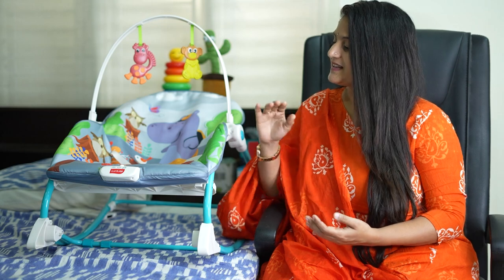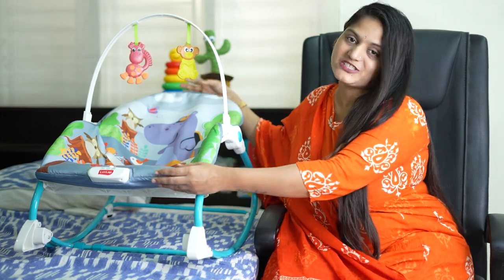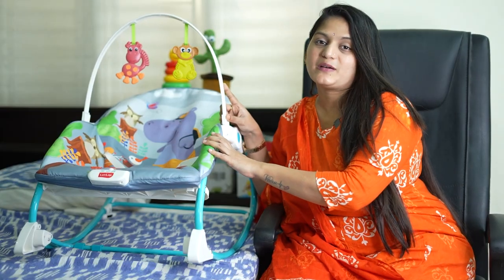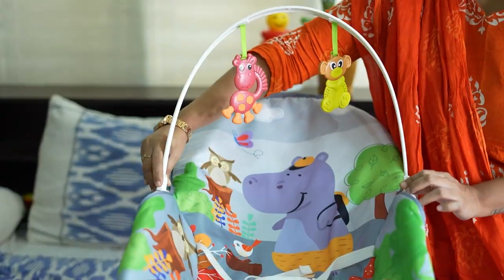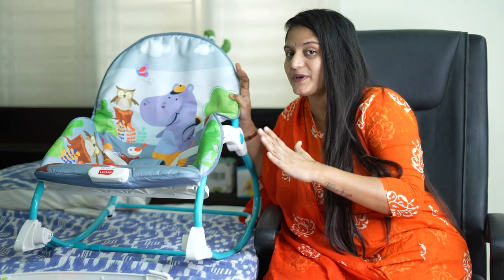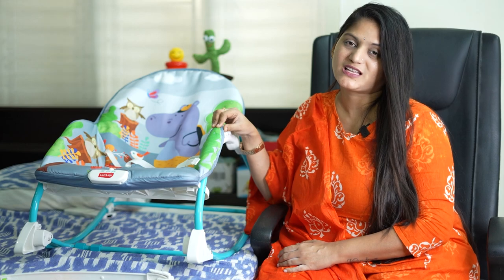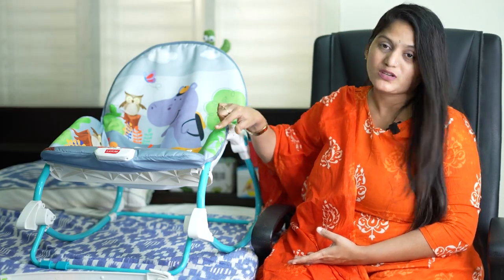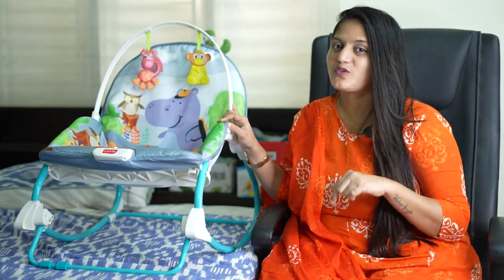Baby Rocker Cum Bouncer👼 నిజంగా ఇది మన Babyకి Use అవుతుందా? ఎప్పటి వరకు? Price? All Details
New parents are well aware of how challenging it can be to get their babies to sleep. The simplest method is to rock their kids. Because they are comfortable, baby rockers are a great purchase. While your infant is peacefully rocking or napping in the rocker, you can go about your daily tasks.

Product Link :
LuvLap Happy Jungle Newborn to Toddler Portable Rocker Cum Bouncer, Multicolor, Hippo

Love,
Vijju.
Vanity Mirror Lights
Golden Tall Flower Vase
Artificial Flowers
Tripod Floor Light
Wall Frame (Doll Musicians)
Wall Frame (Tree Of Life)
TV :
Sofa : From Local Store Kakinada
Diwan Cot : Local Store Kakinada